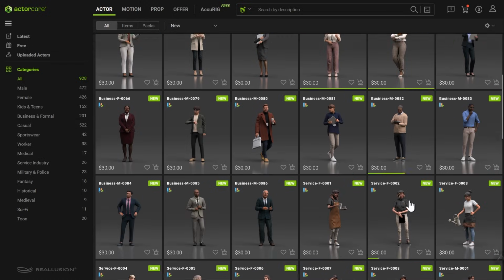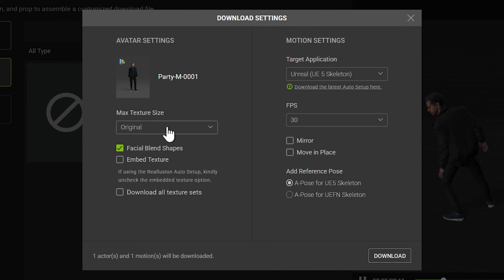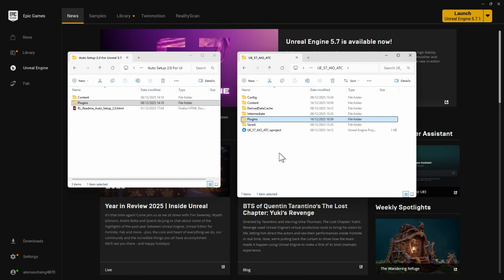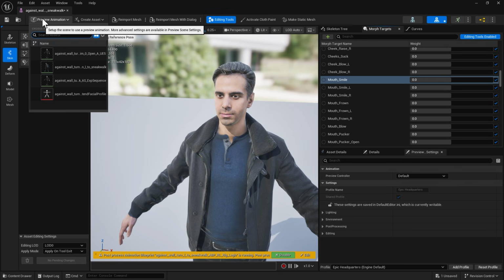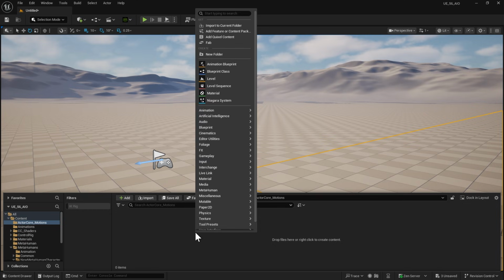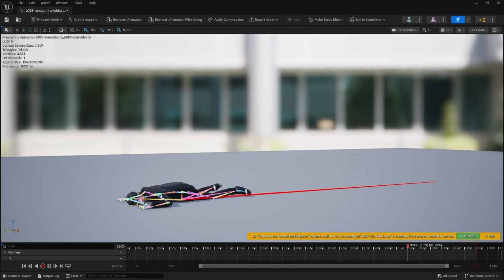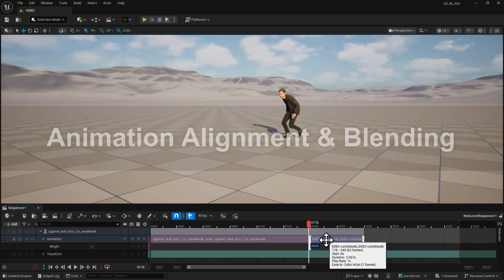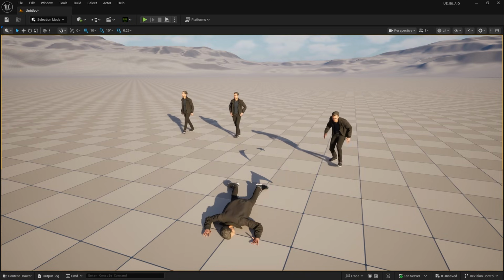Getting Started with ActorCore to Unreal 5.7 Pipeline | ActorCore Tutorial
In this tutorial, we demonstrate how to use ActorCore characters and motion assets inside Unreal Engine 5 using the Unreal Auto Setup plugin.
You’ll learn how to download multiple animation clips simultaneously, apply animations to multiple characters, and blend or sequence multiple motion clips on a single character to create more complex performances.

00:16 Download Character and Motion
02:14 Install Unreal Auto Setup
03:39 Unreal Auto Setup Import
05:19 Additional Motions from ActorCore
08:21 Blending Motion Clips
10:17 Animation Alignment & Blending
11:11 Animation Speed Change